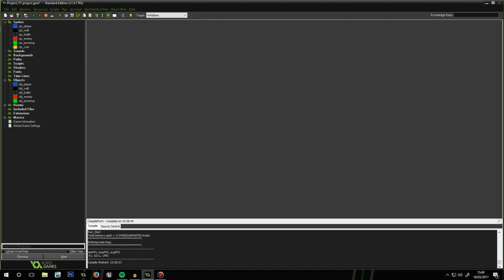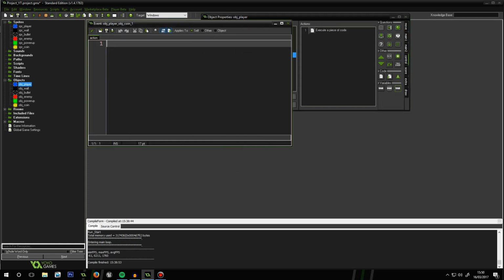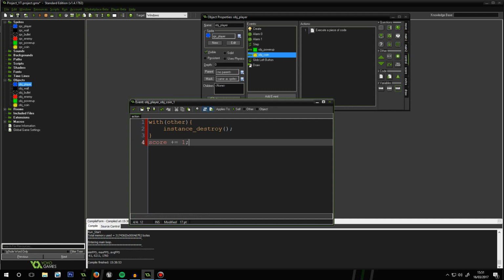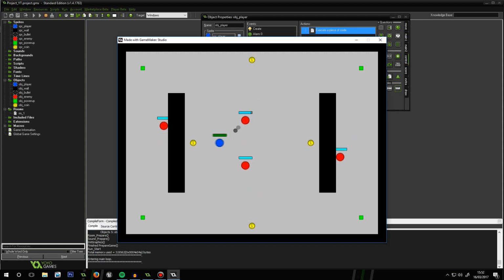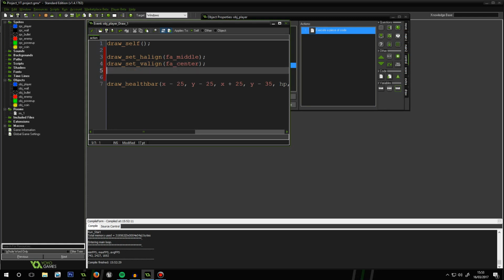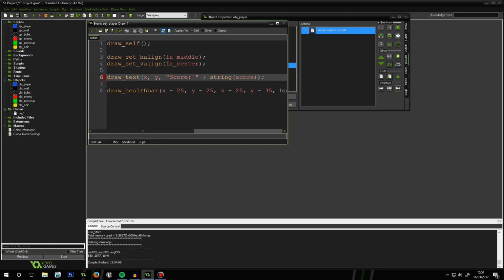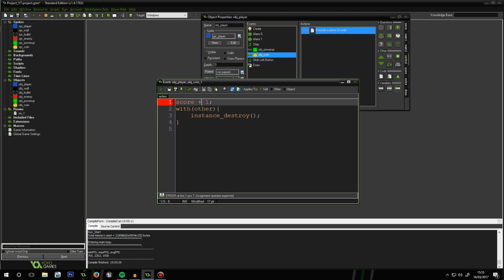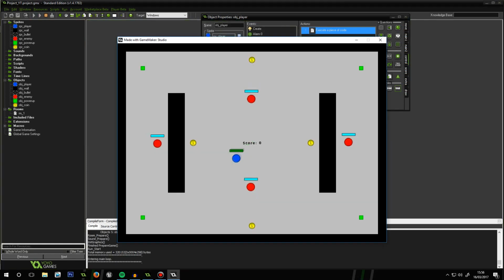Game Maker Tutorial | Score System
Hey guys today I show you how to add a simple score system into your game as well as a basics on drawing text/font. :)

Keep on coding!
-GMS